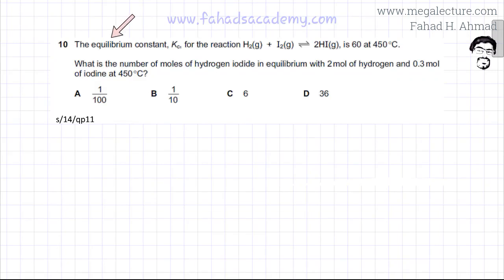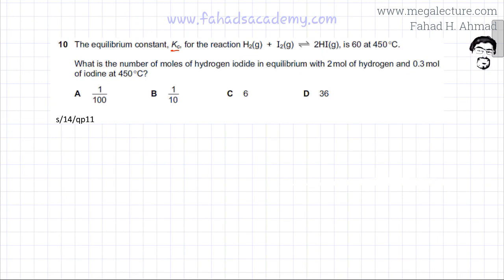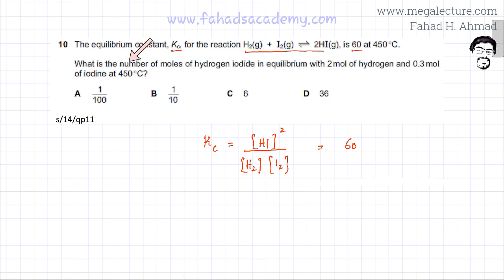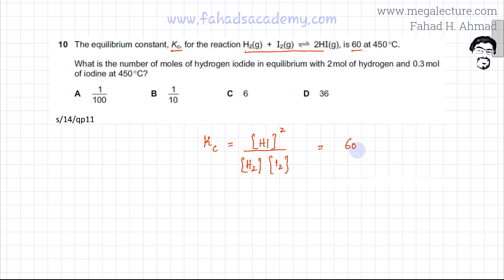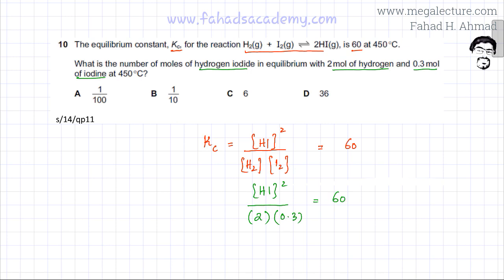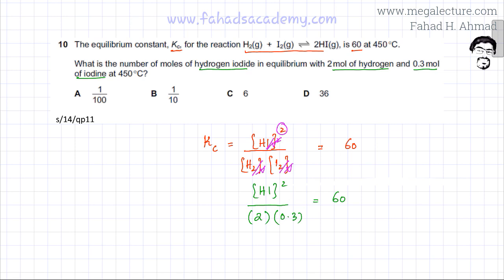10 - 9701_s14_qp_11 : Equilibrium Constant Kc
The equilibrium constant, Kc, for the reaction
H2(g)  + I2(g) ⇌  2HI(g), is 60 at 450 °C.

What is the number of moles of hydrogen iodide in equilibrium with 2mol of hydrogen and 0.3mol of iodine at 450°C?